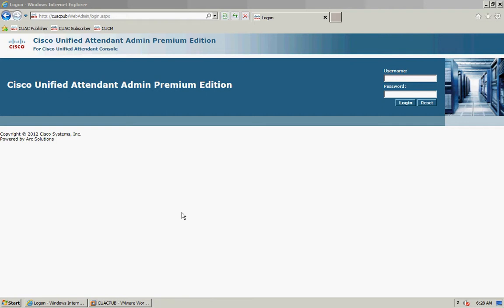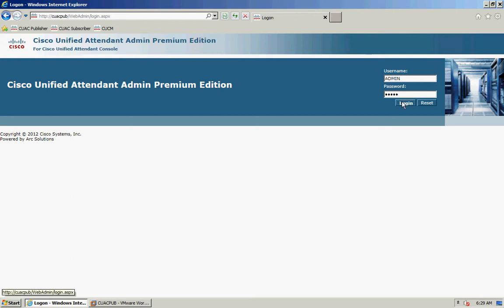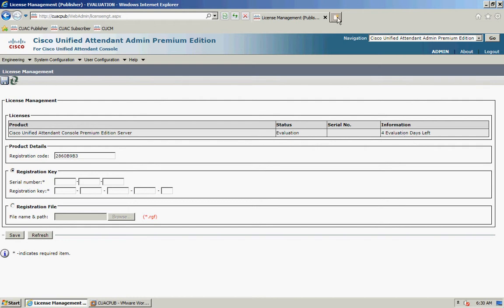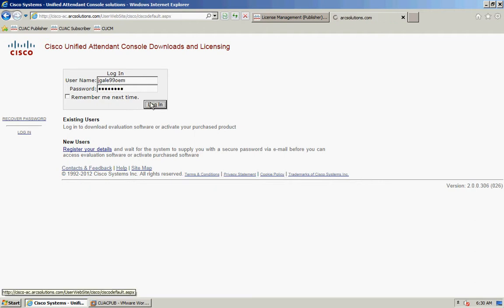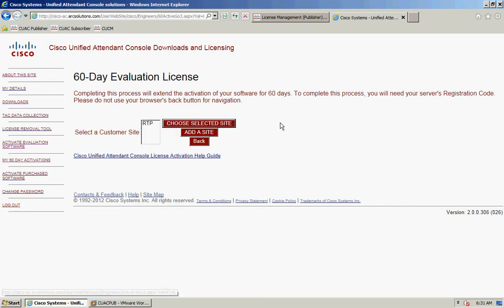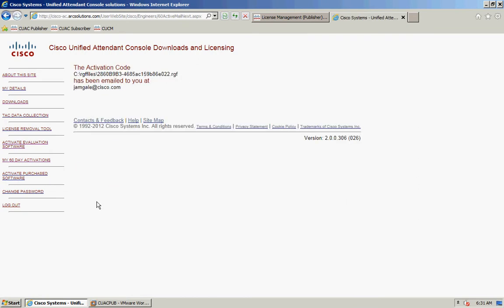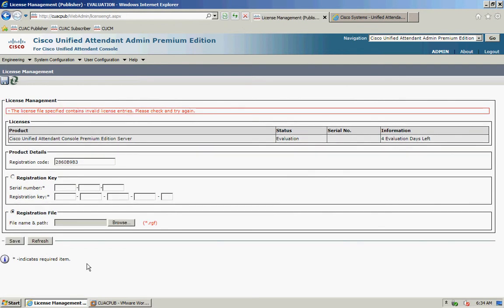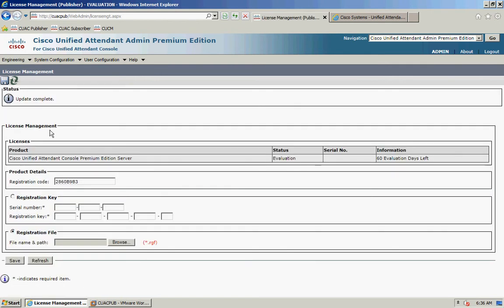Cisco Unified Attendnant Console - How To License Your Server For 60 Days.avi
How to license your Cisco Unified Attendant Console server with a 60 day evaluation